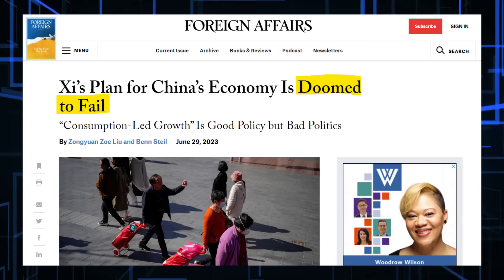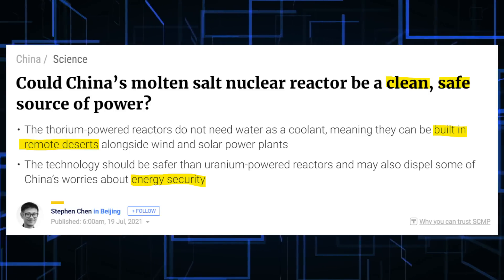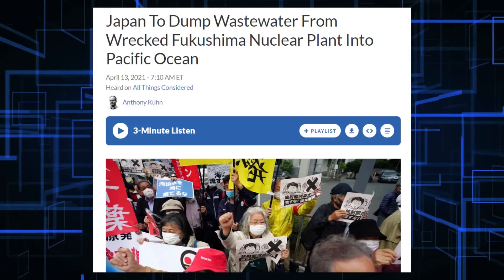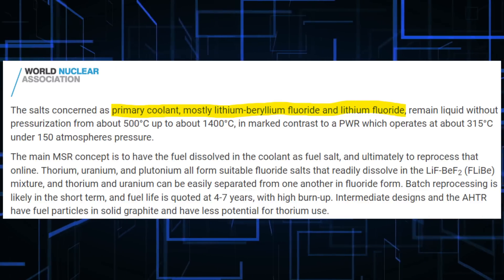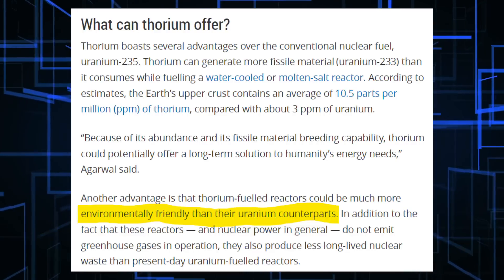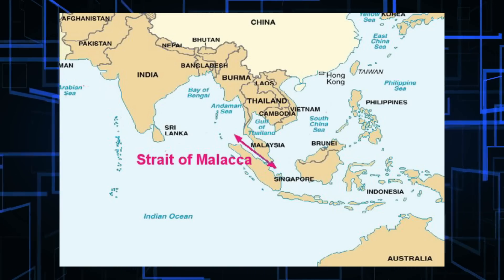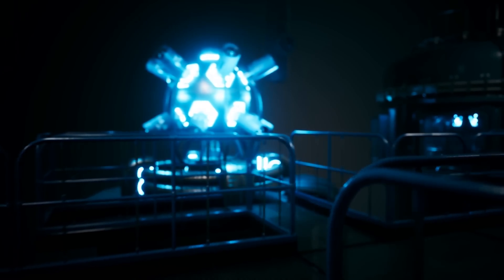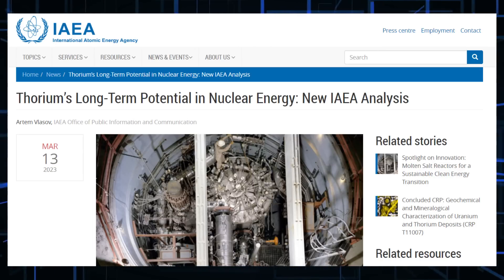China is developing tech that will change the world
In my last video, I talked about some of the tech China is developing and many comments said I missed the Thorium Reactors that China is working on. So, I looked into it and made this video to see how this tech could change the world. What do you think? Will Thorium Molten Salt Reactors change the world?